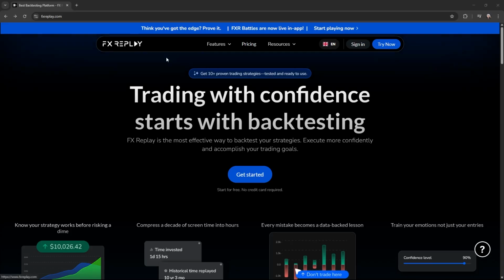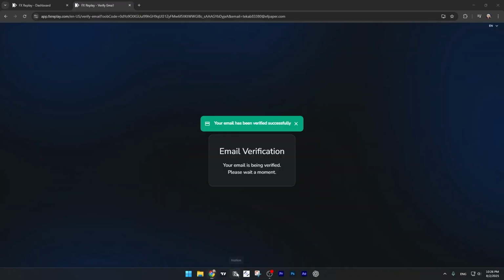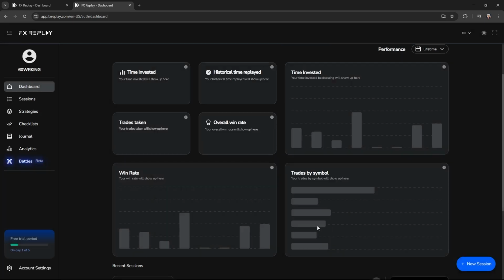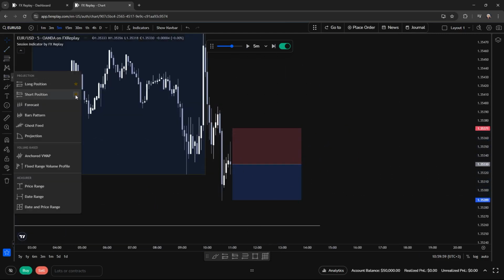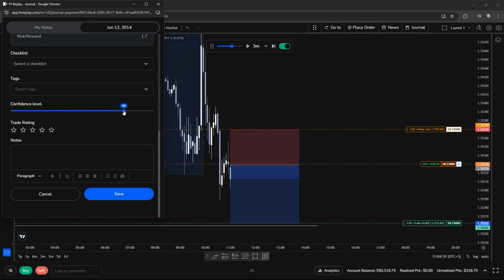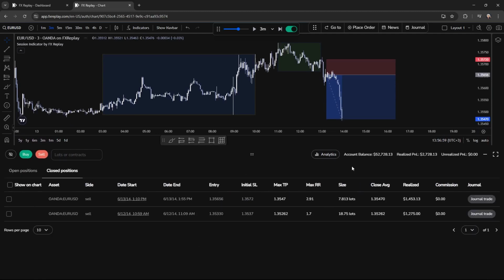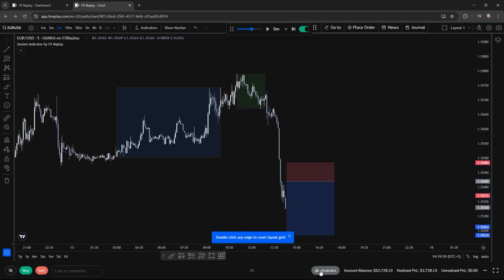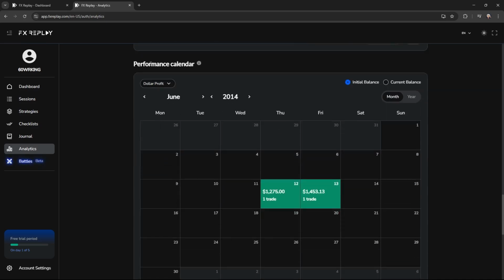How To Backtest in 15 minutes (FOR FREE)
In this video we went over the basics on how to backtest and how to do it for free
Forgot about trade management, but I'm sure u guys will figure that out 💜

We are doing Daily Livestreams, so make sure u tune-in

And remember, I LOVE YOU